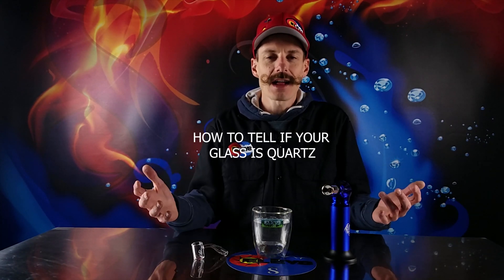How To Tell If Your Glass Is Quartz (Quick INFO)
In this short video we will test quartz to see if it is real.  Simply heat the quartz and put it in water.  If it does not crack, its quartz!